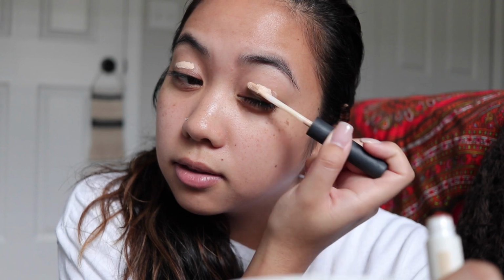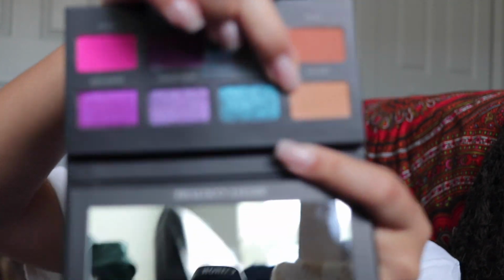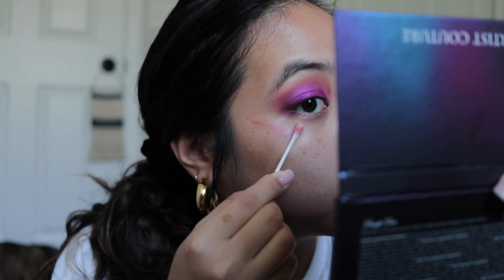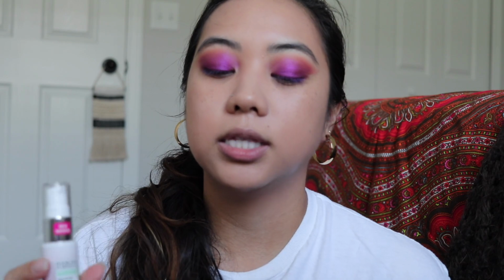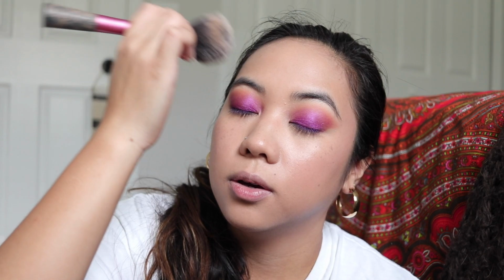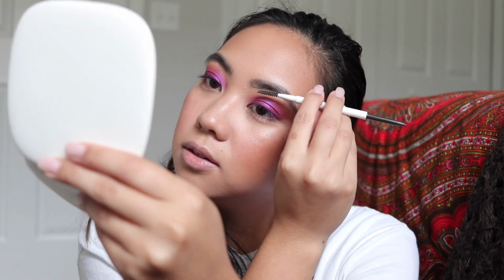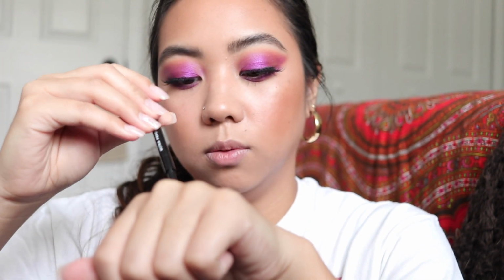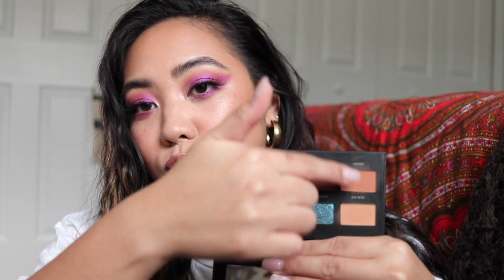SHOP MY MAKEUP STASH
I hope everyone is doing well! In this video, I'm using makeup I've had in my collection for a few months that I've either never used or haven't used in a long time. This is another super chill video meant to just play in the background or feel free to do your makeup with me! I just noticed the lighting changed a few times in the video because I was using natural light, so I apologize for the inconsistency!